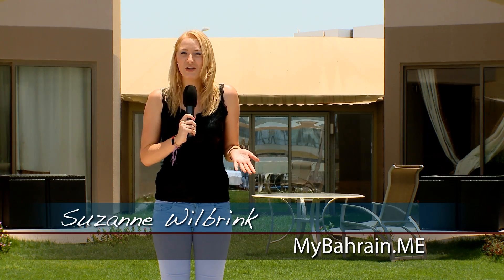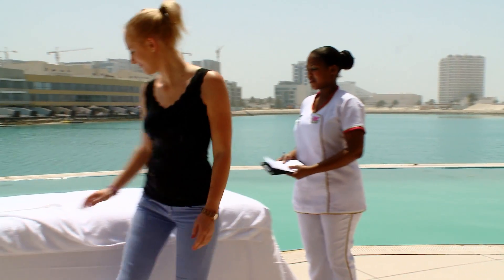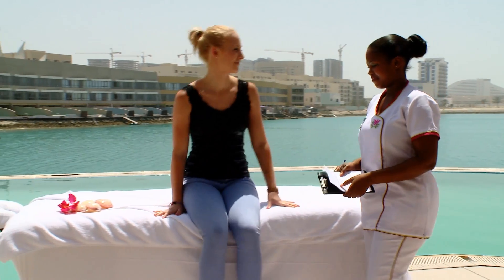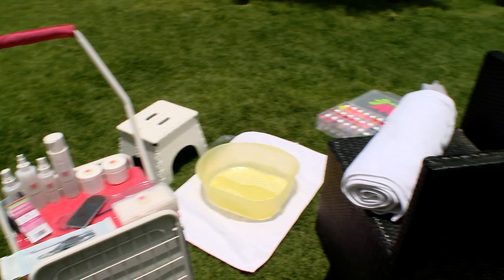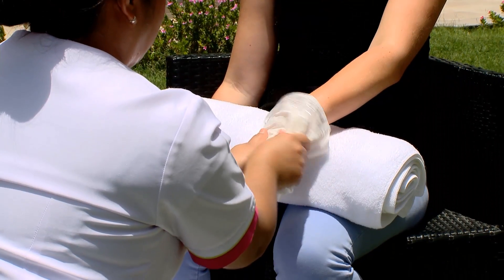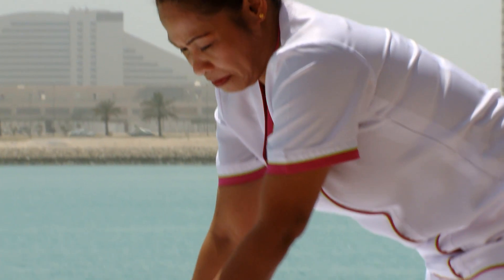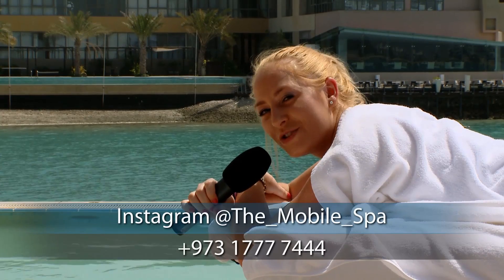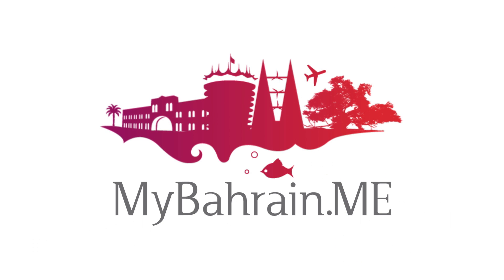Suzanne does The Mobile Spa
The Mobile Spa is an innovative original concept in Bahrain where the spa comes to you, where ever you are! The Mobile Spa offers a myriad of "me time" services from relaxing massages through to manicures and pedicures with utmost attention to client comfort and hygiene. Suzanne partook in some of their treatments and here she is reporting on her findings... did she like what she received?